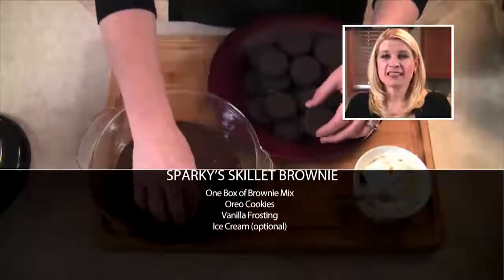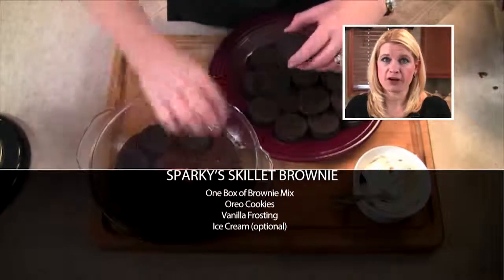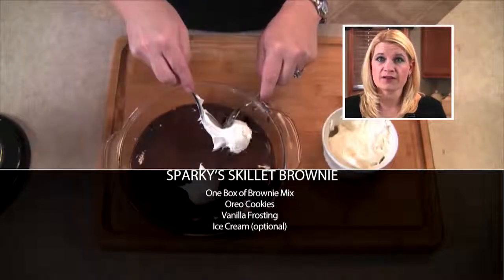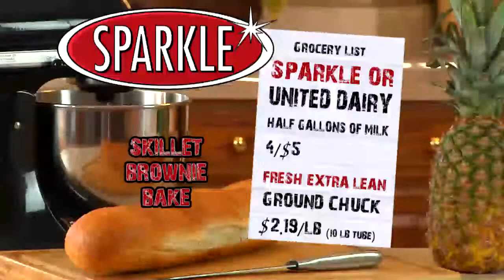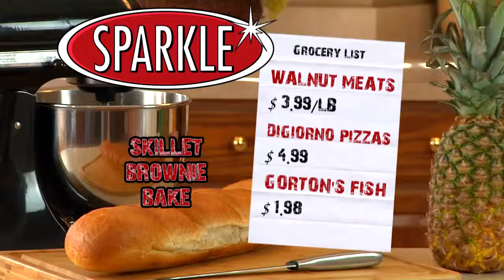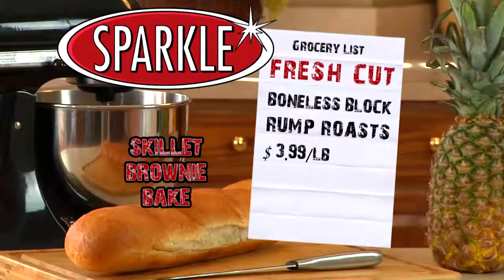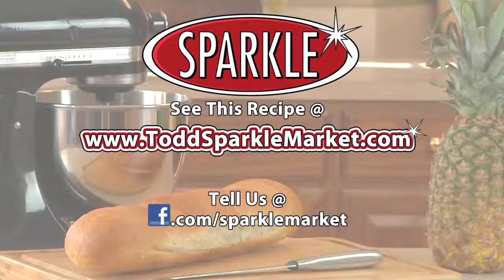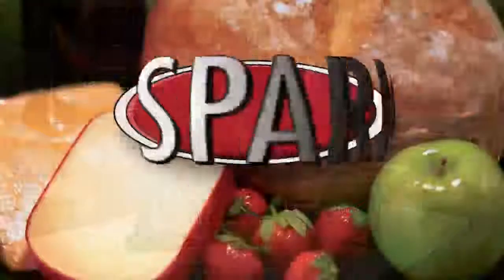Great Groceries - Sparky's Skillet Brownie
Save big at Sparkle when you make this delicious treat this week!